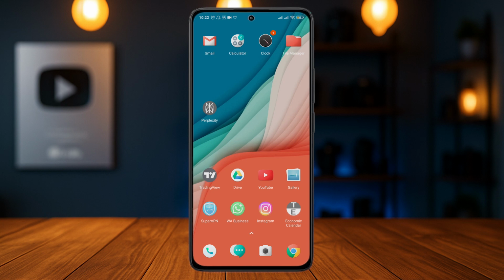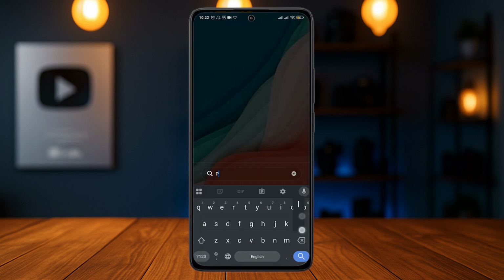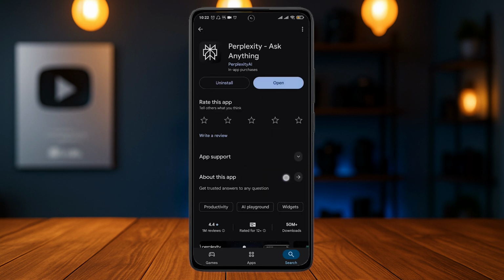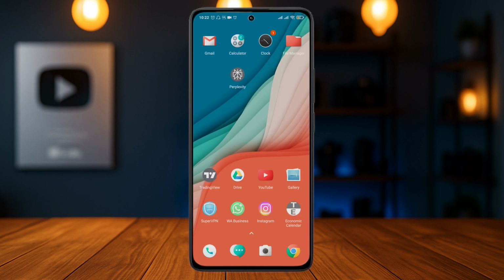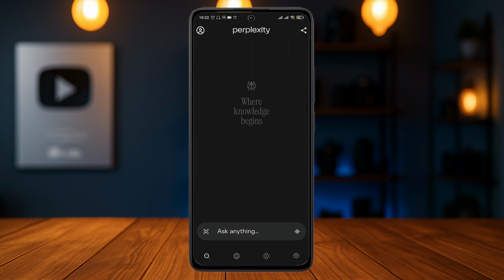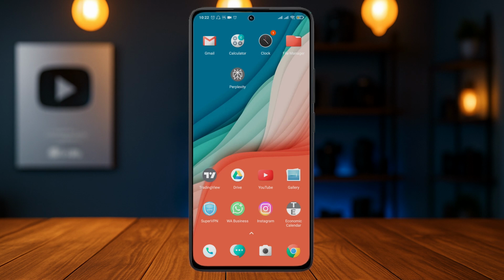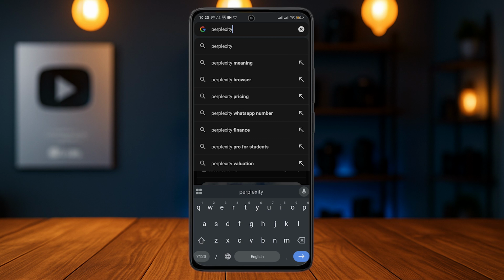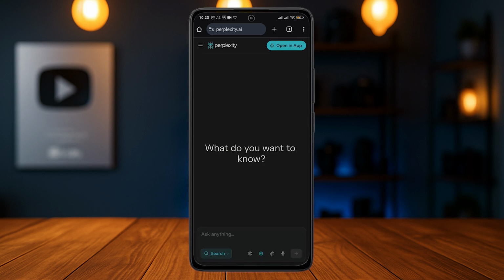How To Use Perplexity Ai On Mobile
In this video, I’ll show you how to use Perplexity AI on your mobile phone. Whether you’re using an Android or an iPhone, I’ll guide you through both ways to access and use Perplexity easily. If you want to use Perplexity anywhere, anytime, this quick tutorial will help you get started in just a few minutes.

The first and most convenient way is by downloading the Perplexity AI app. Simply open your Play Store (for Android) or App Store (for iPhone) and search for Perplexity AI. Once you find the official app, tap Install and wait for the download to finish. After that, tap Open and log in to your account. If you don’t already have one, you can create a new account instantly using your email, Google, or Apple ID.

Once you’re inside the app, you can start asking questions, summarizing articles, or generating content right from your mobile device. The app interface is clean, user-friendly, and works just like the desktop version — making it great for research, study, or daily AI use.

If you don’t want to install the app, there’s another easy option. Just open your mobile browser and go to perplexity.ai. This takes you to the official web version of Perplexity, where you can log in or sign up just like on desktop. You’ll get access to all the main features directly from your browser without needing to download anything.

So those are the two ways you can use Perplexity AI on mobile — through the app or a browser. It’s fast, simple, and works smoothly on any device.